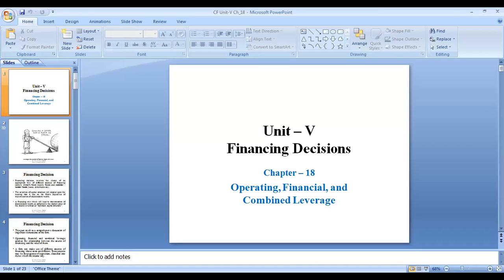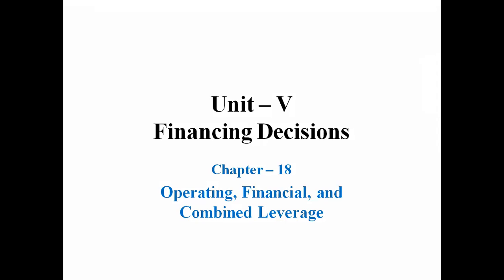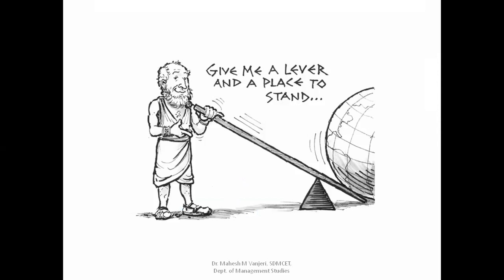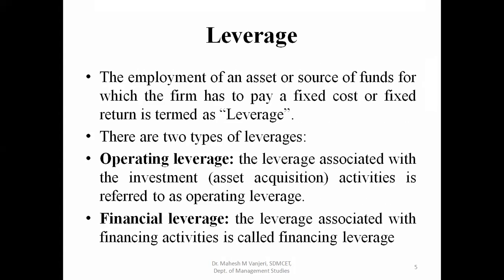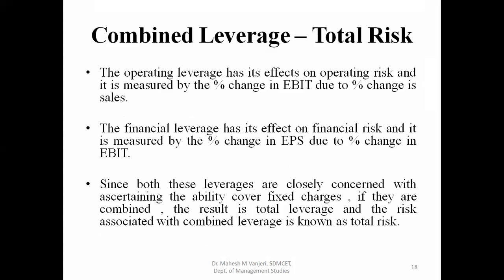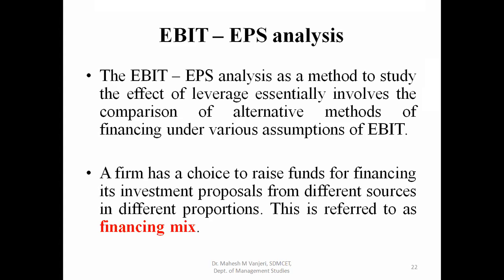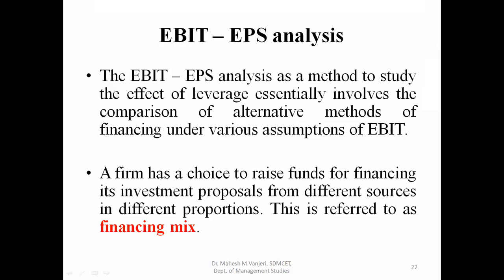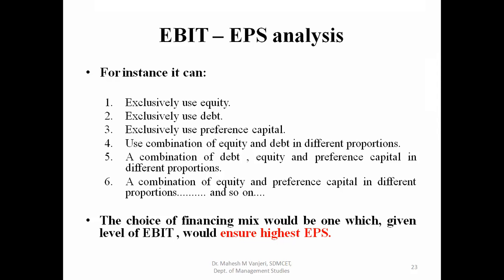CF U V Ch 18 Part 4